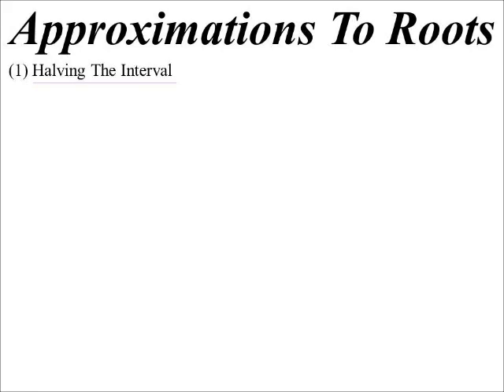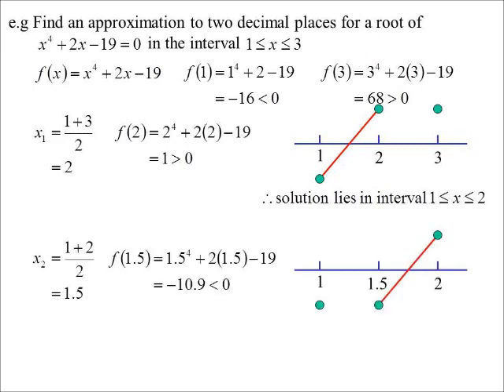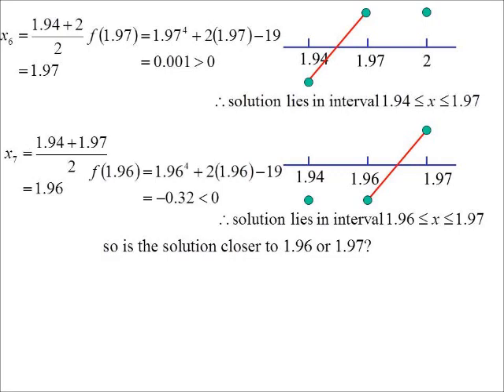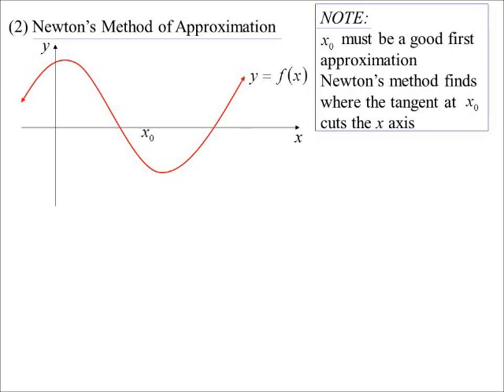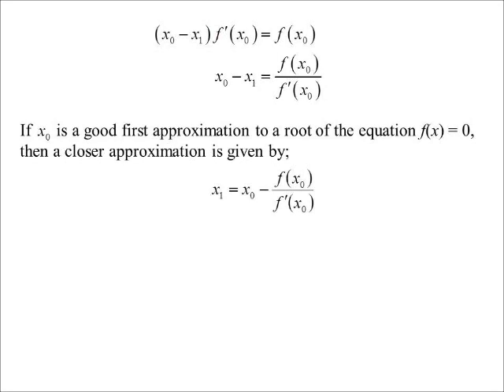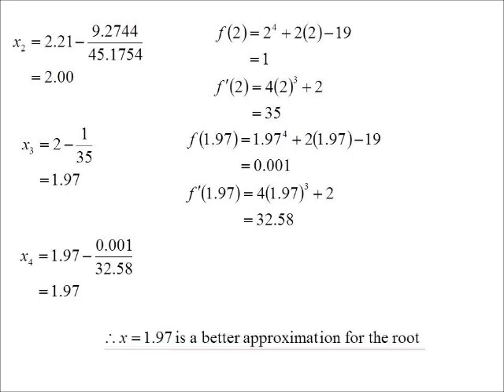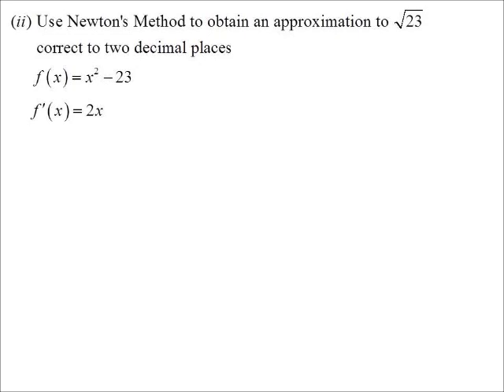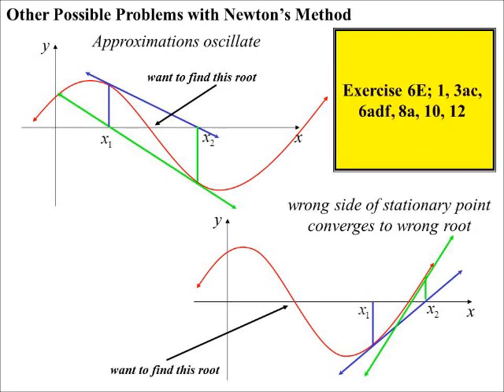12X1 T04 07 approximations to roots 2018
When an equation is too difficult to solve, we need to use a technique that will approximate the solution.